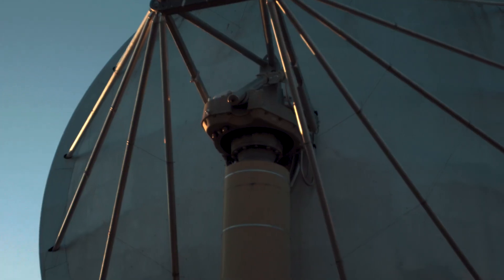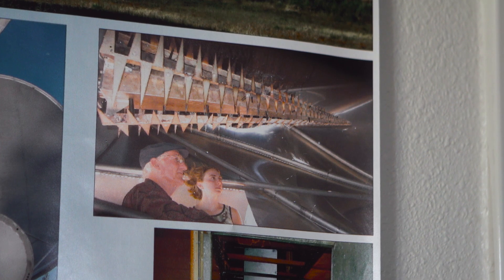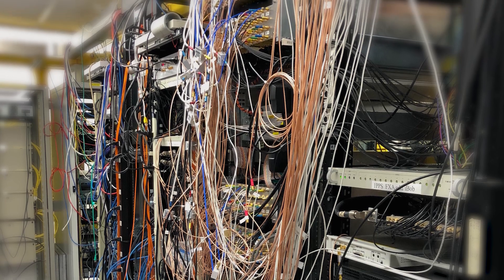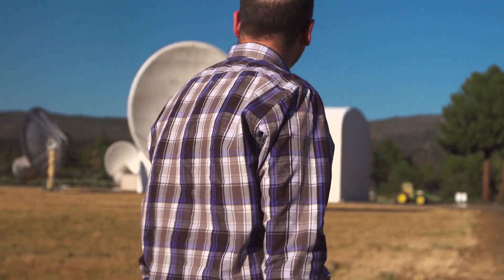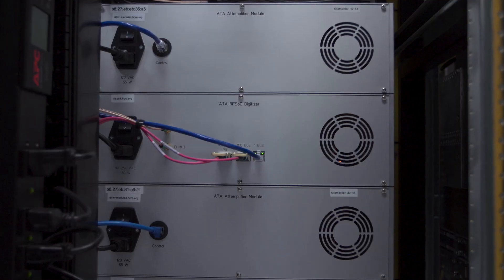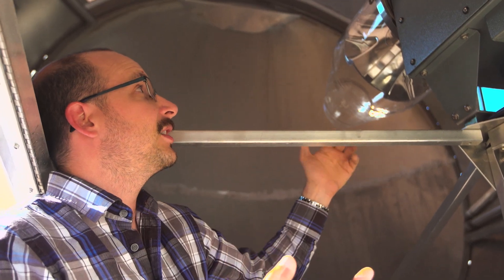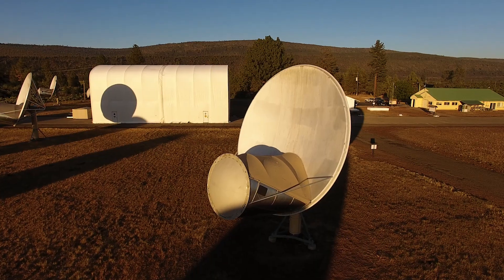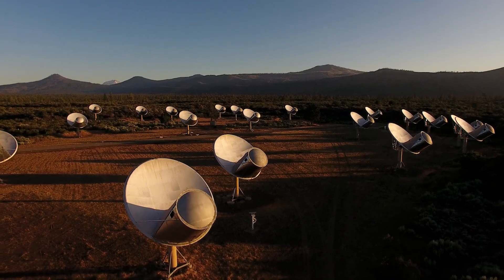The Allen Telescope Array | 2022 Short Documentary (HD)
The Allen Telescope Array in Northern California is a 42 antenna array designed specifically for radio SETI - the detection of technosignatures from extraterrestrial life. But in 2011 the program's funding was cut short. This is the story of a team of researchers who have since revitalized the array and conduct daily SETI searches on site.

The ATA and this film are made possible by generous donations from Franklin Antonio.

A Film by  @BuddyTerry.